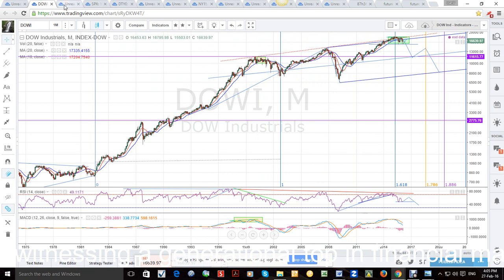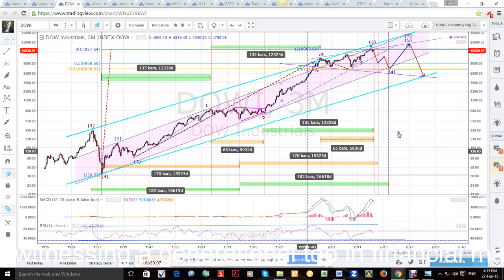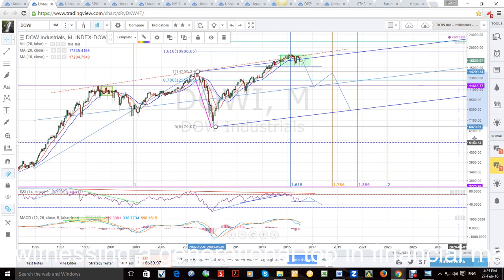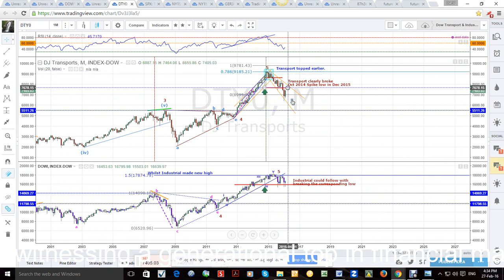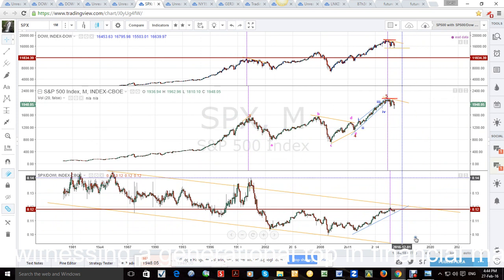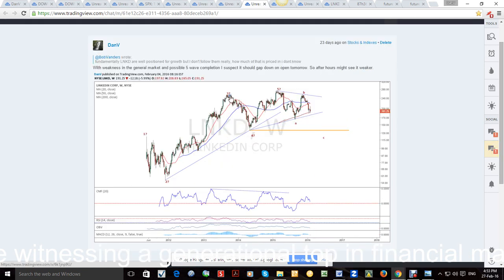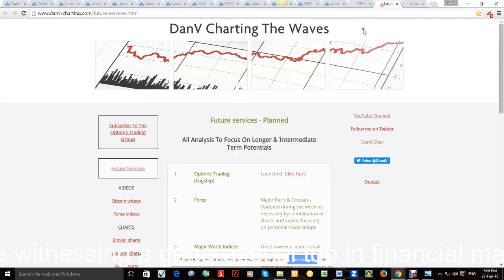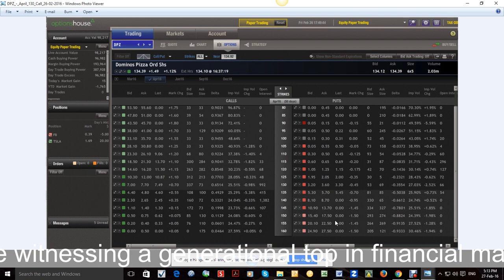Are we witnessing a generational top in financial markets?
Apologies for the poor quality of sound due to internet connection I assume on the live GoogleHangout on Air - recording.

So this is a replacement having recorded it on my PC.

Big picture review of major equities forming a significant high and opportunities it offers.